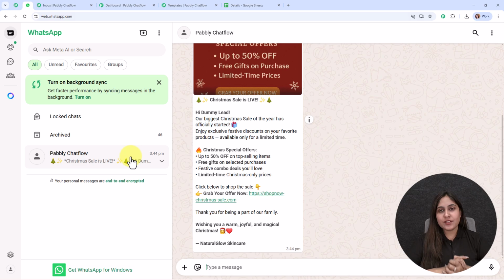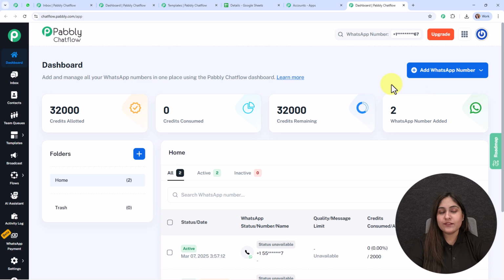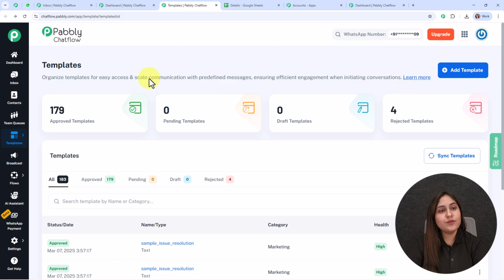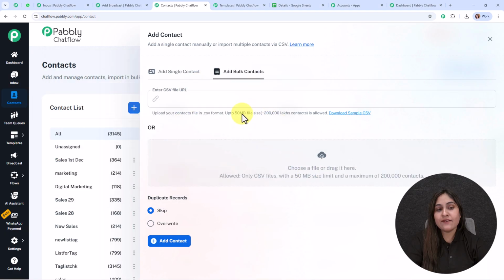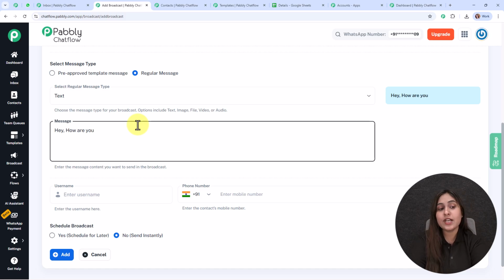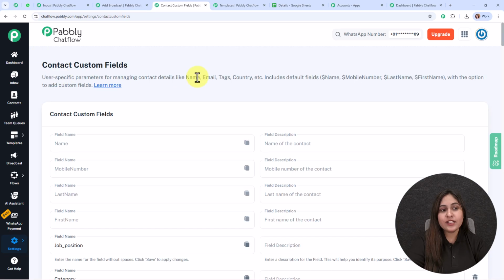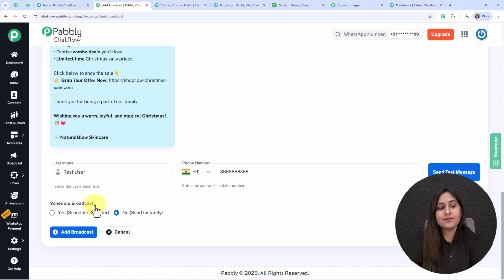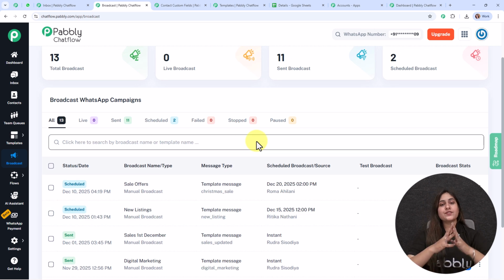How to Send Unlimited WhatsApp Messages in One Click (Fast & Easy!)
Learn how to send unlimited whatsapp messages in just one click using a fast and easy automation setup! this tutorial shows you how to broadcast messages, send offers or updates to multiple contacts, and save hours of manual work. perfect for businesses, marketers, and creators who want quick outreach, better engagement, and stress-free whatsapp messaging.

🎯 Use Case:
I regularly send updates, offers, and announcements to a large list of customers on WhatsApp, but earlier I had to message each person manually or create multiple small groups. It was exhausting, time-consuming, and almost impossible to manage when the list kept growing.
Now, with a one-click broadcast setup, I can send unlimited WhatsApp messages instantly to all my customers at once. Whether it’s a new product launch, a discount offer, or an important announcement, the message reaches everyone in seconds.